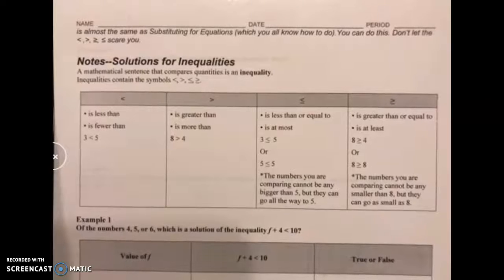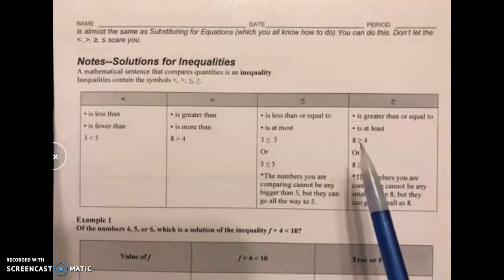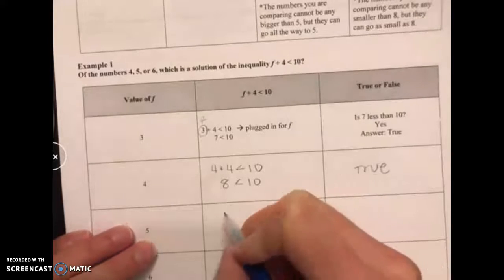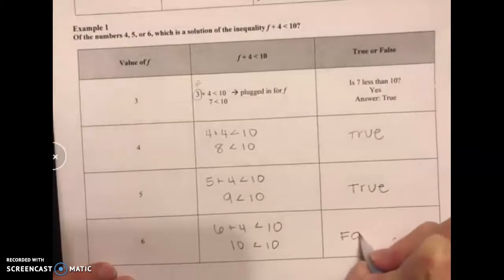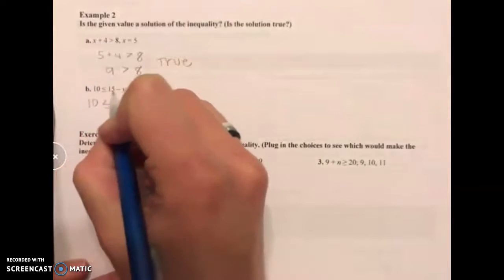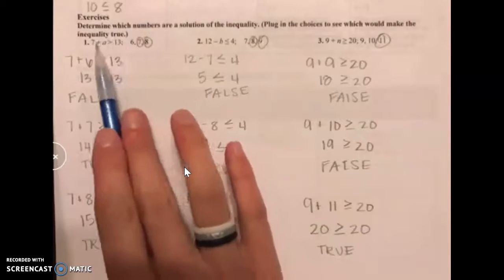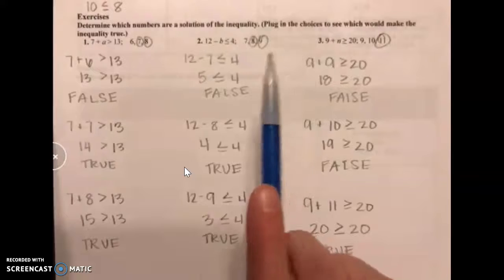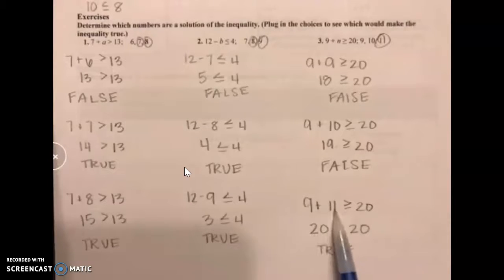Substituting for Inequalities